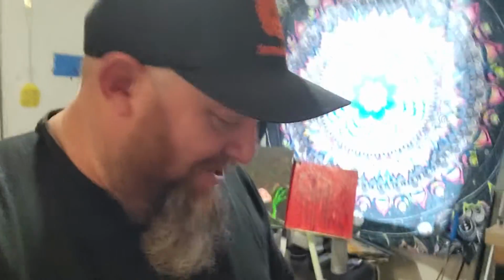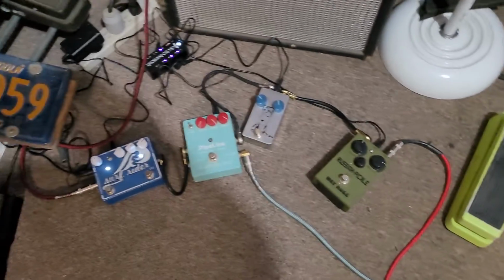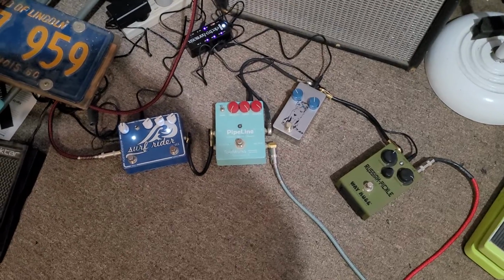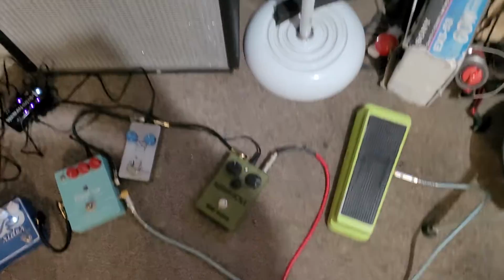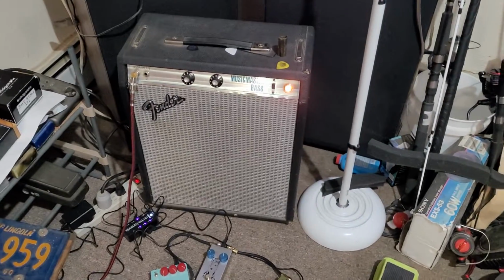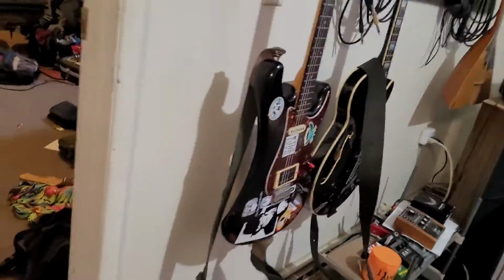particle board strat build, test run.